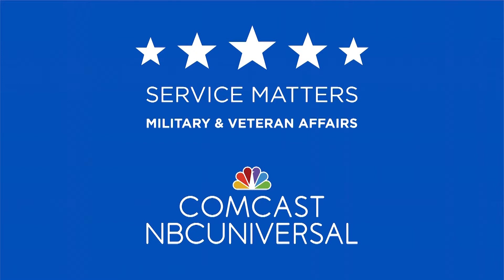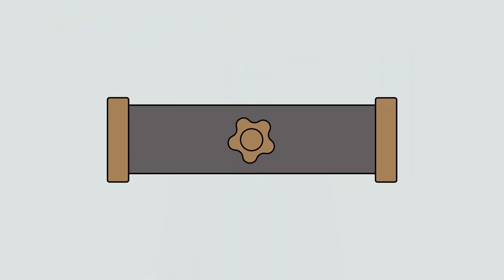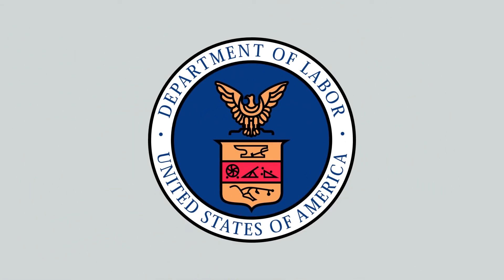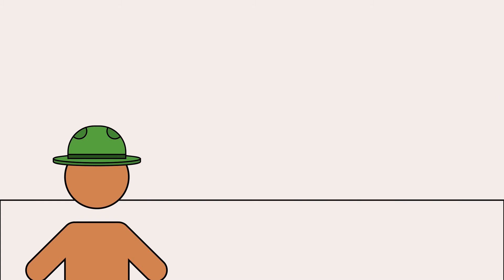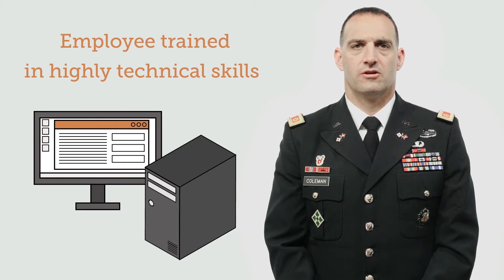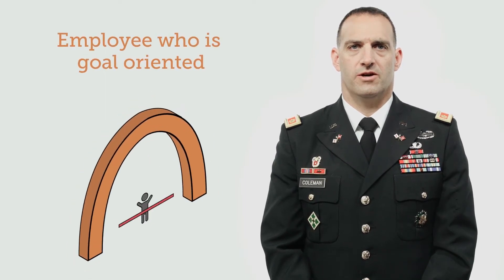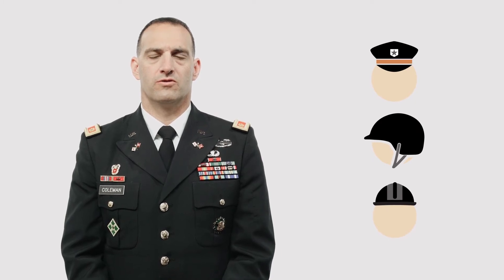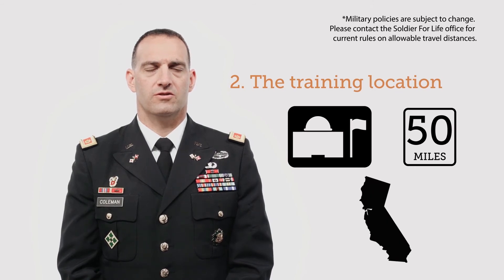Creating a Career Skills Program external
A career skills program is a vocational and technical training program used for transitioning Veterans to a civilian workforce. Military experience already equips Veterans with a broad range of talents including organizational skills and a team-oriented mindset. This course will help you understand the major benefits of creating a career skills program to leverage Veterans’ experience, know the labor requirements for unpaid internships, and recognize the best practices and guidelines for creating such a program. This course demonstrates why career skills programs are a great way to create a pipeline of skilled, ready to work talent for your hiring needs.